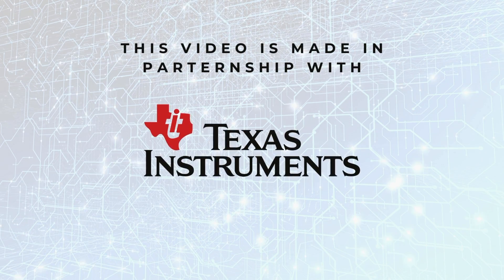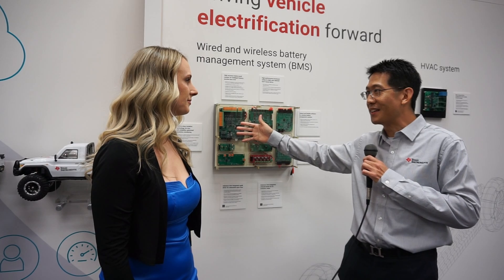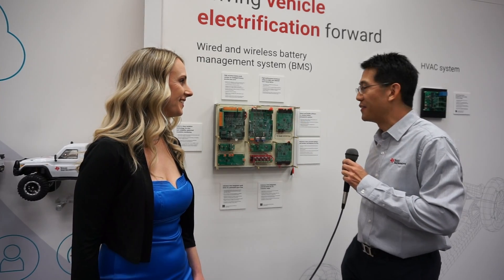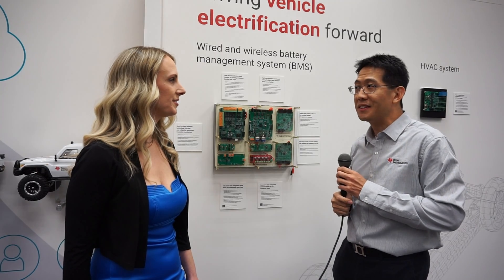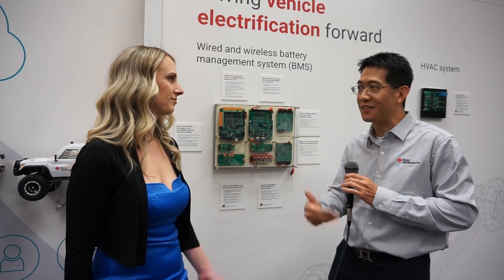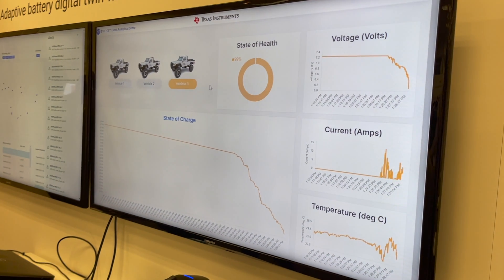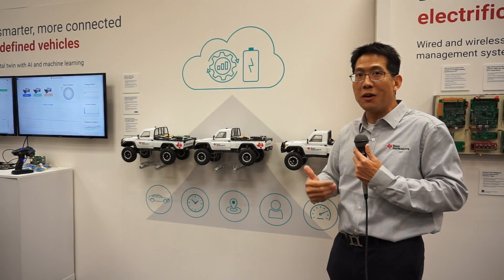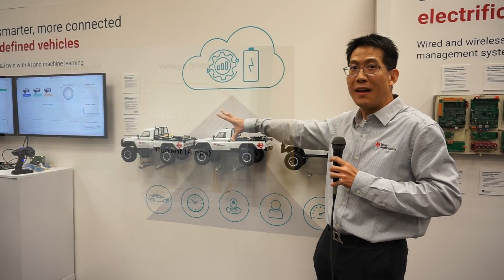Texas Instruments' Battery Management System (BMS) Technology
Mark Ng shares Texas Instruments' Battery Management System (BMS) technology at the Consumer Electronics Show (CES) 2024. He highlights that every piece of silicon in this BMS is from Texas Instruments!